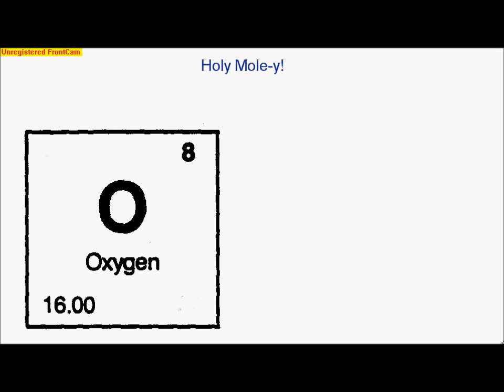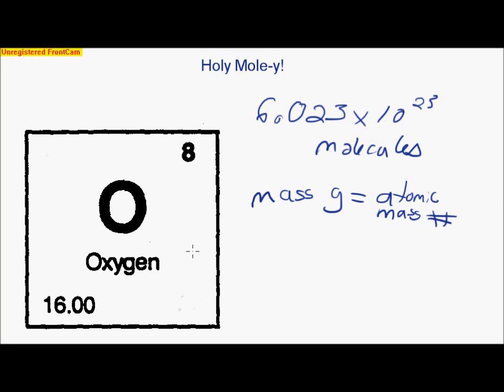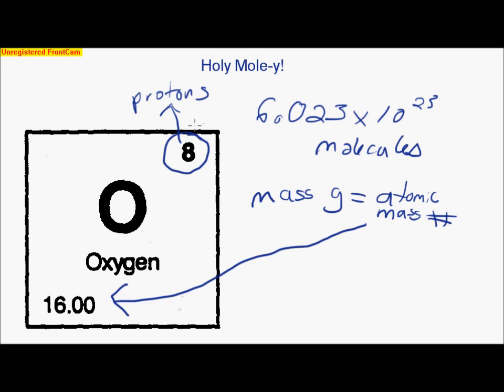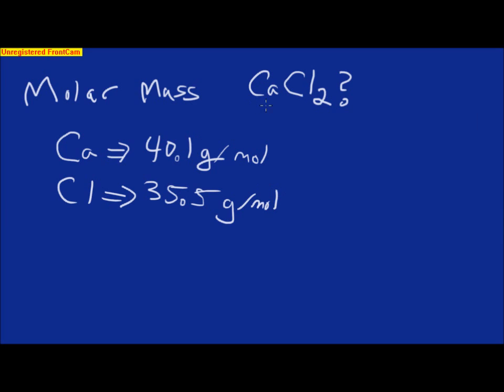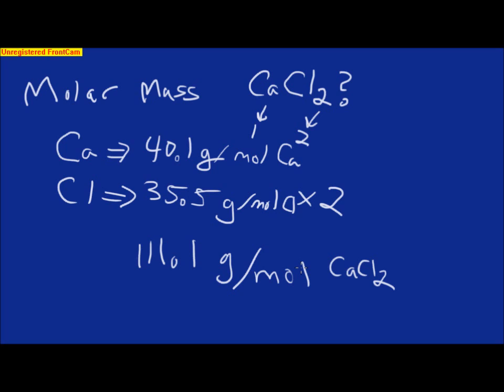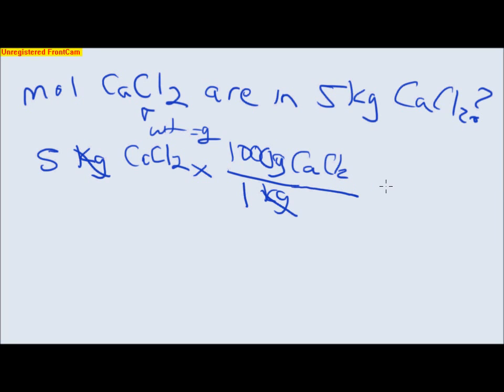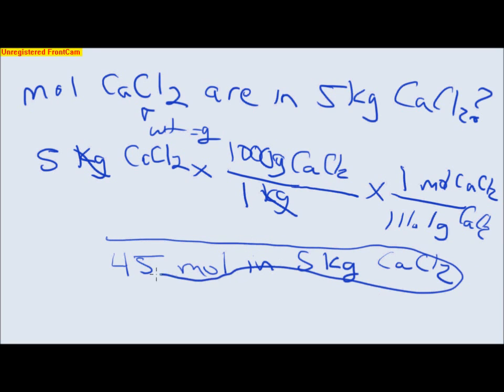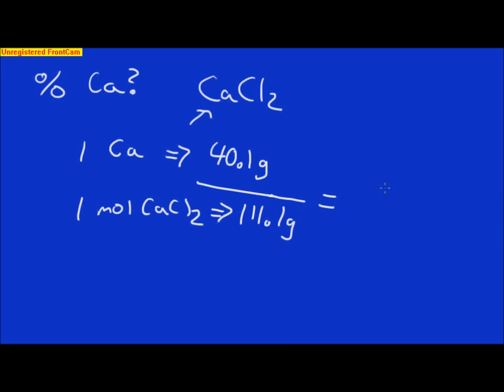Basic Soil Math/Chemistry 3: Holey-Moley!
This video describes moles, molar mass, calculating the amount of moles in 5 kg of substance, and finding the percent Ca in calcium chloride.